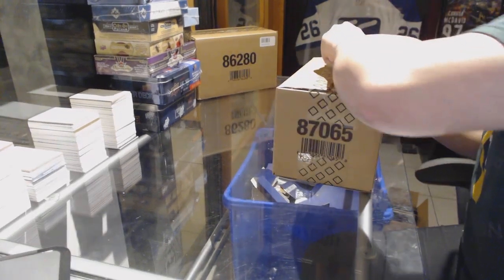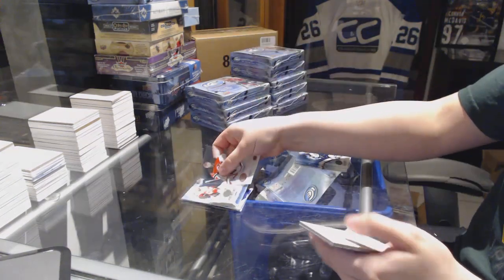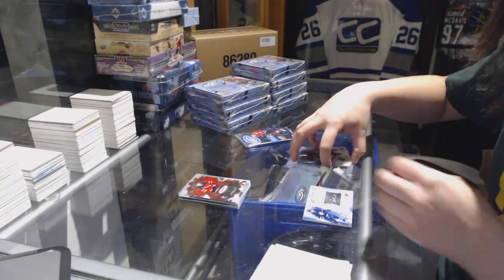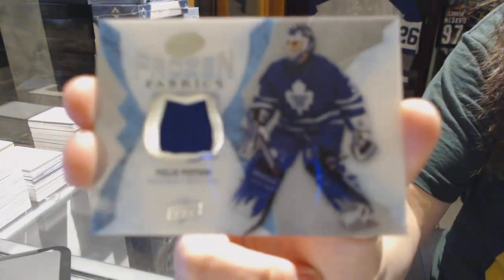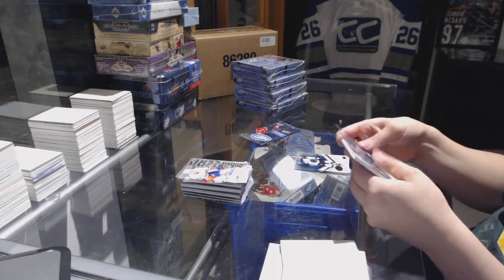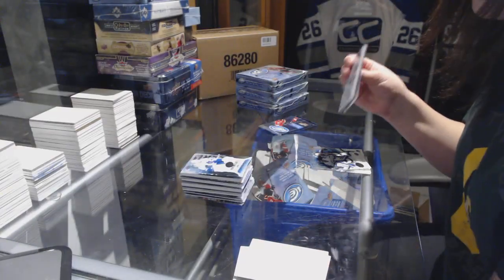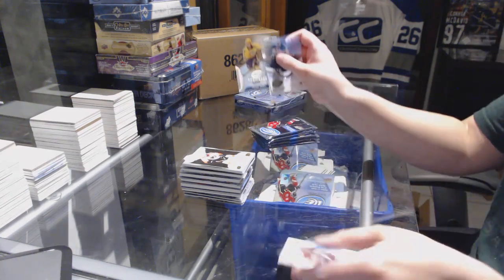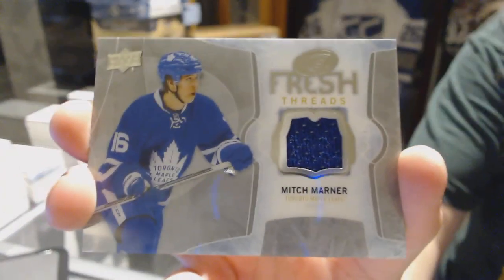16-17 Upper Deck Ice Hockey 10 Box Case Break - C&C 7258